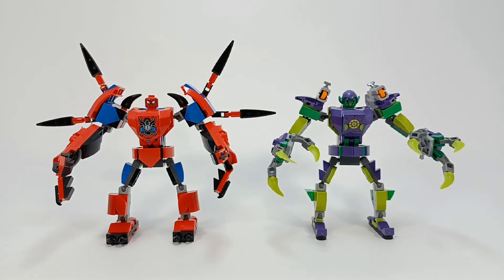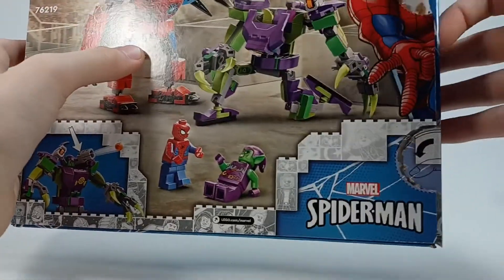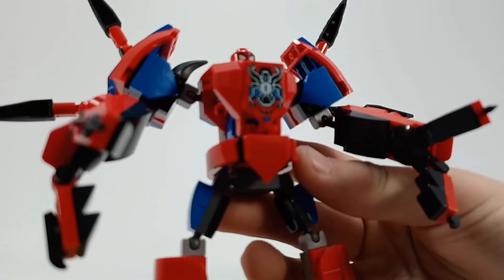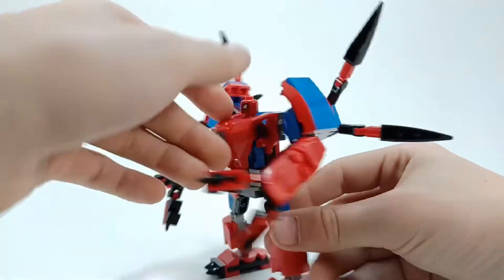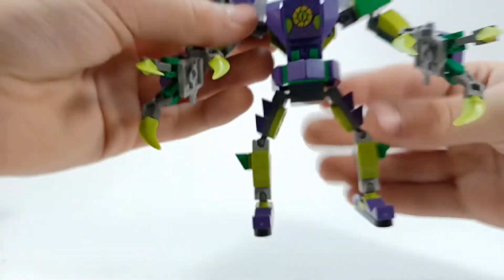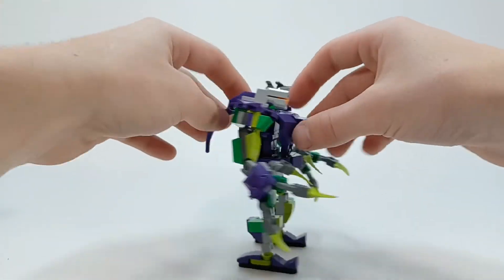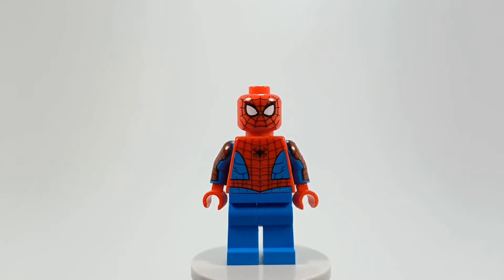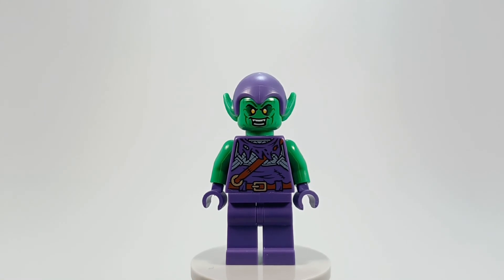LEGO set 76219 Spider-Man & Green Goblin Mech Battle Review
Review of LEGO set 76219.